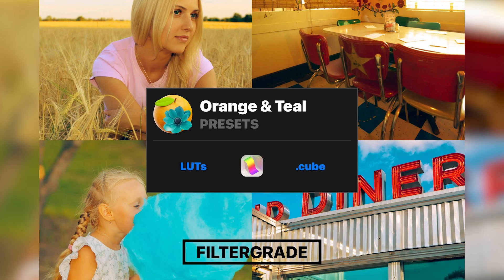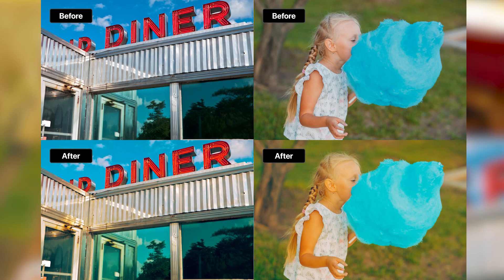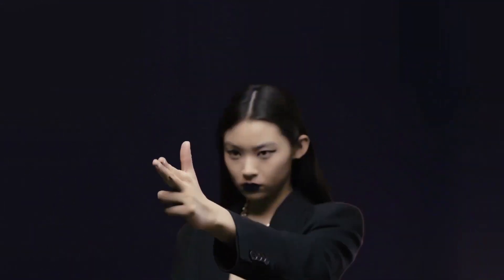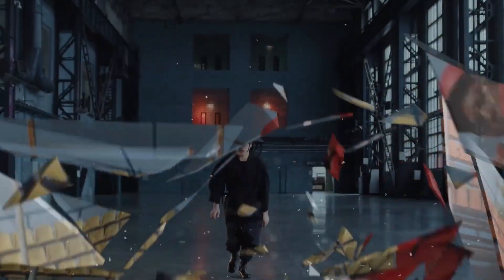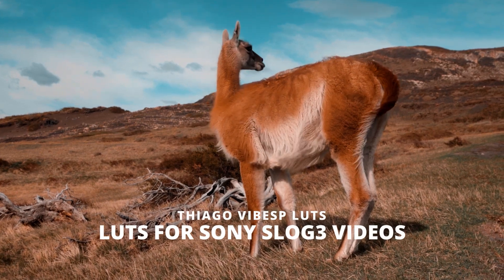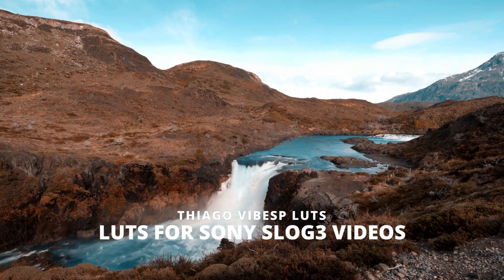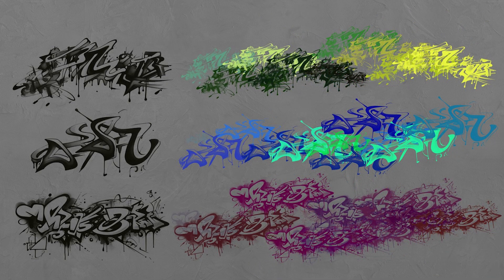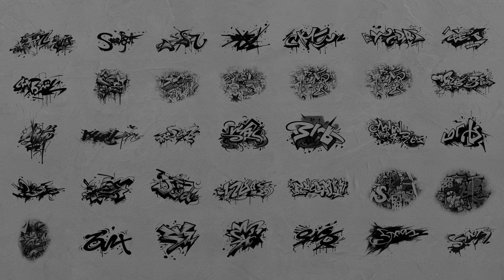Coolest New Digital Products on FilterGrade - Week 1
Hey everyone, welcome to FilterGrade. My name is Mason. Today I’ll be highlighting some of the coolest new products added to the FilterGrade store, including video LUTs, photo effects, Photoshop actions, and more.

Welcome to our newest weekly series on YouTube. Discover the coolest new digital products on FilterGrade and find some new editing assets for your projects.

View all the products from this episode!

Those are 5 new products on the FilterGrade store from this week. Links to all of these will be in the description below, so if you want to buy any of these for your own projects, check them out.

Follow FilterGrade!